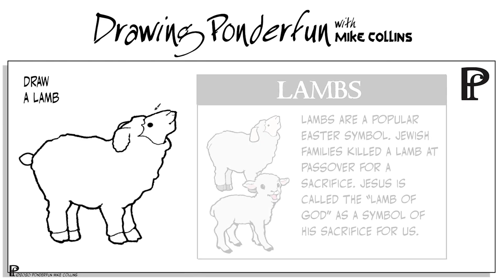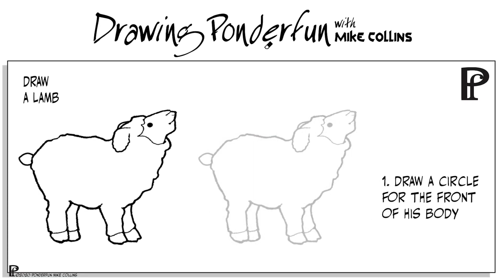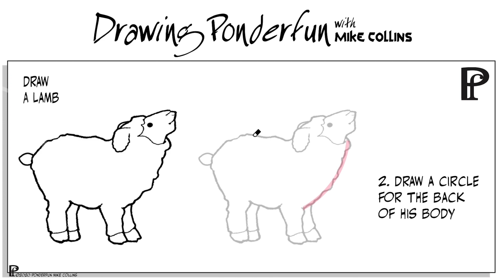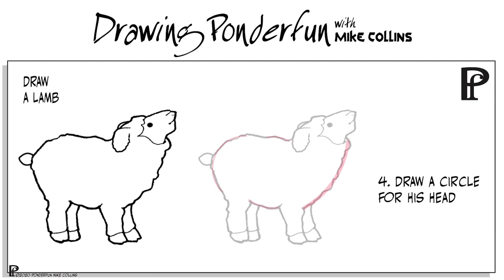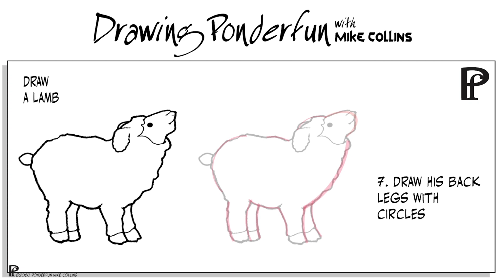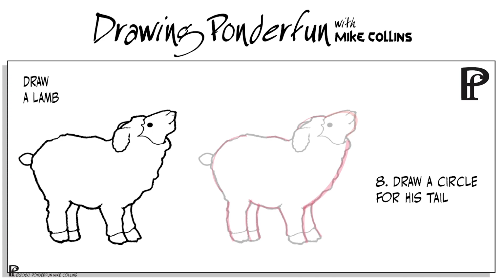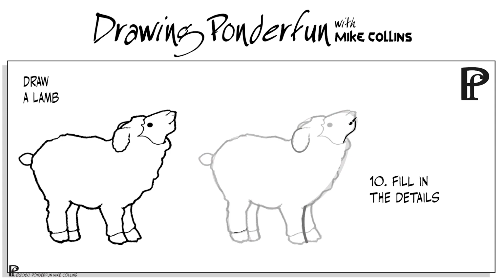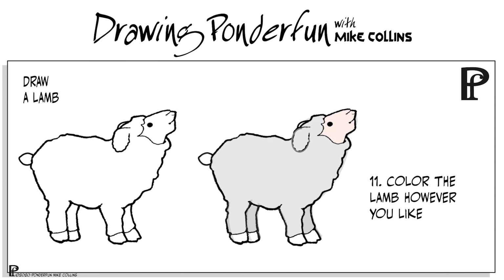Learn How to Draw a lamb Step by Step Ponderfun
LEARN TO DRAW VIDEOS. Ponderfun is a simple and easy to follow cartoon-style whiteboard animation that is fun for the whole family and show how to draw things Step by Step.